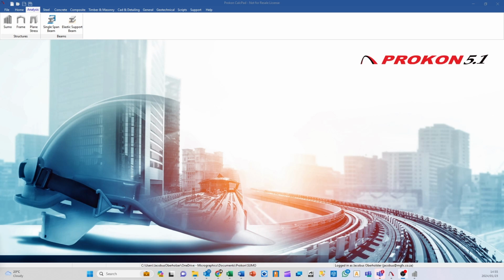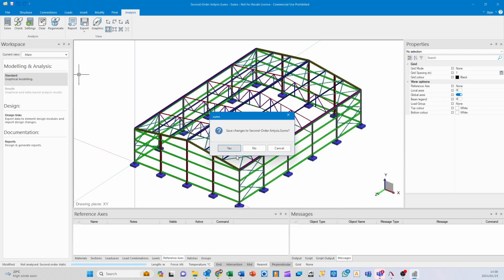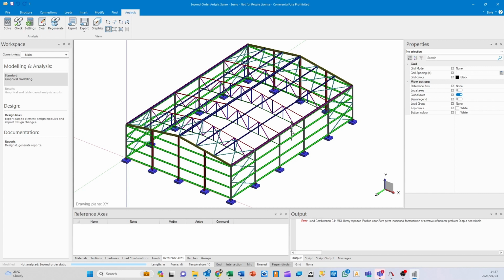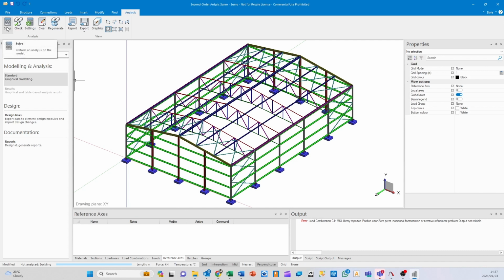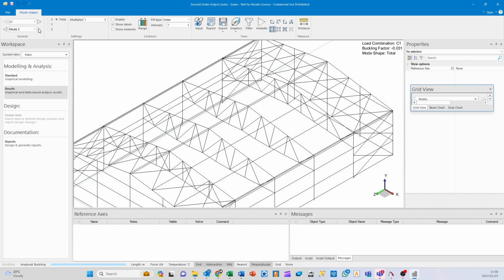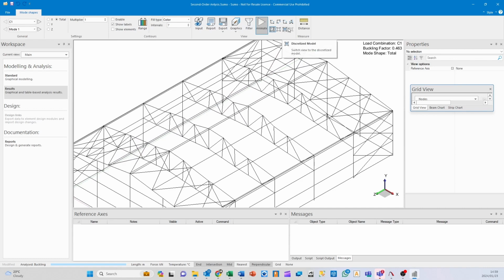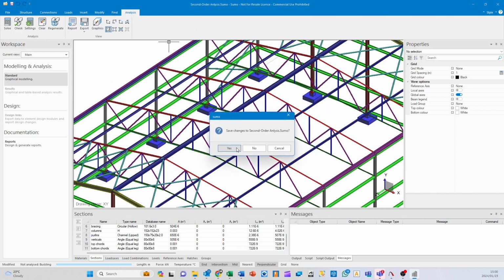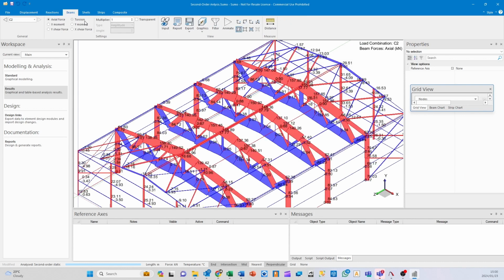Solving MKL Error with Buckling Analysis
You can find yourself on the wrong side of an MKL Pardiso Error in SUMO, but what it means (or rather what it can mean) is important to understand. In some cases the error could be indicating that certain members are buckling and that you need to update your model. This is actually very helpful as it results in a stable model. In this clip I lay out the workflow for evaluating whether or not buckling is the reason for the error.

*Link to blogs will be added soon.